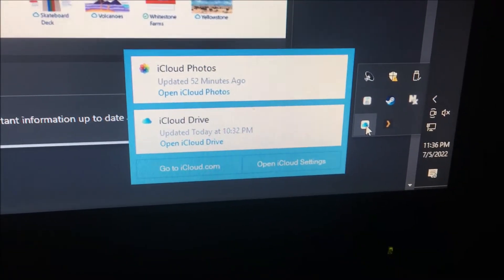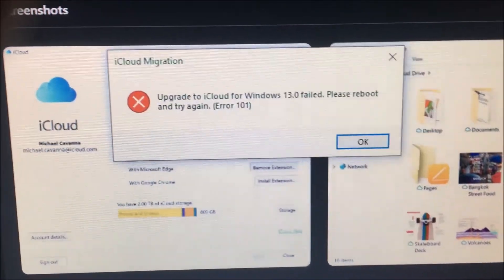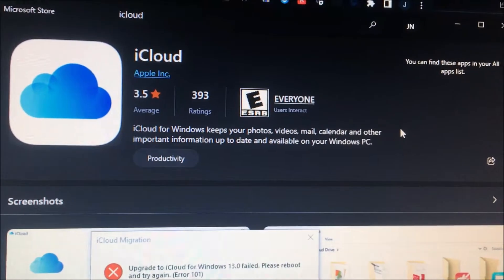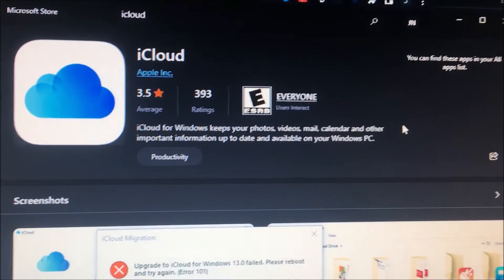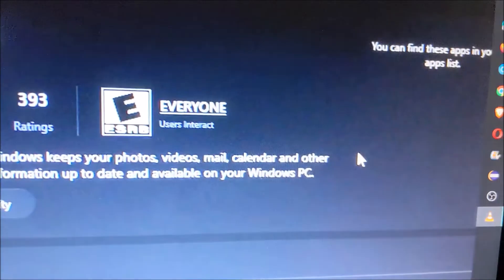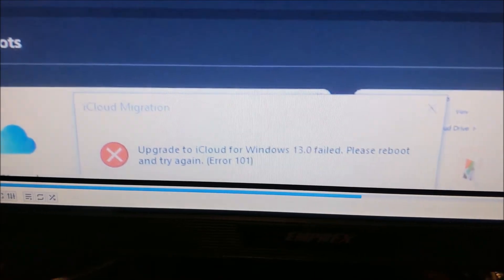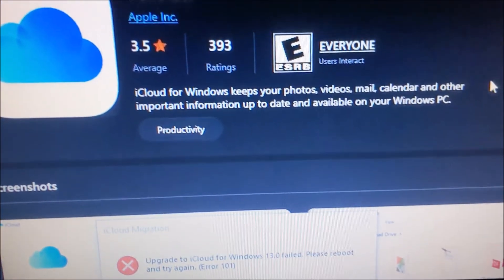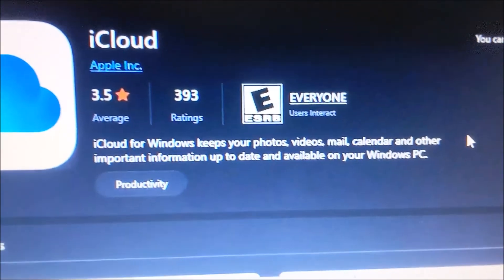Open iCloud Settings on PC windows: Upgrade to iCloud for windows 13.0 failed. Please reboot. error.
I was getting this error message every time I tried to open "iCloud Settings" for the icloud app on my windows 10 pc.

Upgrade to iCloud for Windows 13.0 failed. Please reboot and try again. (Error 101)

Note:  Microsoft Store indicated I had the latest update.
Rebooting did not fix the problem.

In the end.. I uninstalled the icloud app for windows 10.
Then wen to microsoft store and re-installed the icloud app.

This fixed my problem.  YAY!!!